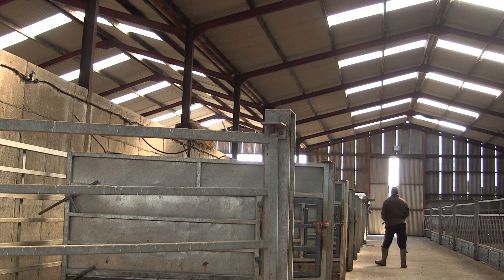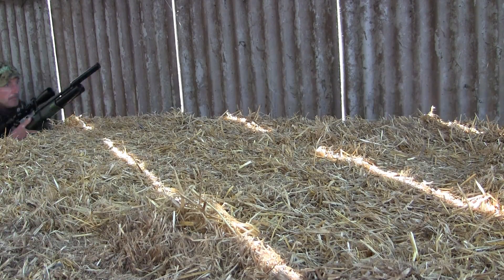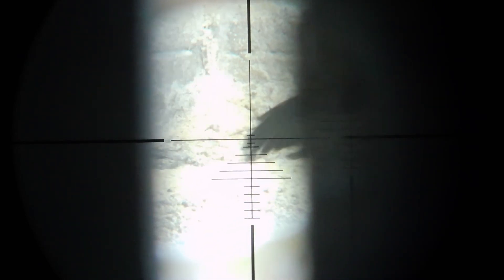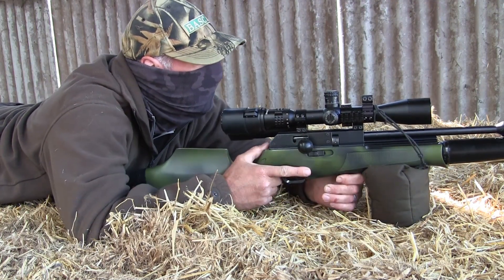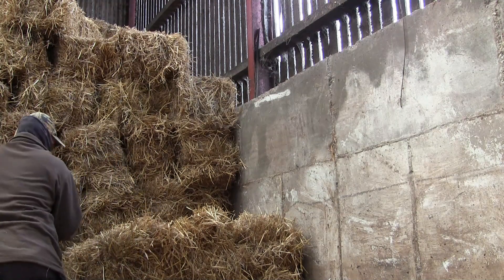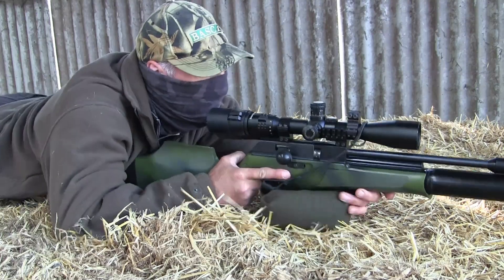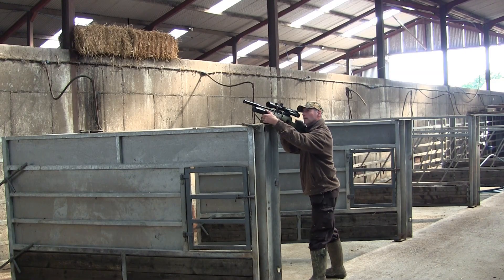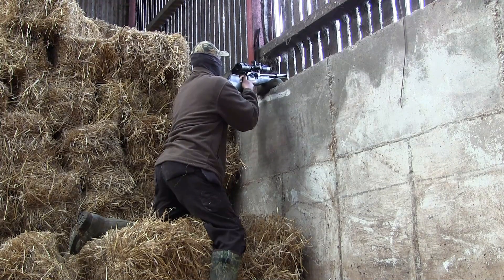Air Rifle Hunting, A Mixed bag Around The Sheds With The Super10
I was asked by a farmer friend to help with a problem he has with magpies, feral pigeons and jackdaws coming into the cattle sheds and scrounging not only through the silage but also the feed bins for meal that's given to the cattle. This can cause not only a health and safety issue for the livestock but also those who work in the sheds as the birds dung over everything, the silage, water troughs, bars, gates, walls and even the cattle.
This is all done on farm land that i have permission to do so on with legally held air rifles and is done in a legal and humane manner as not to prolong or glorify the death of the birds.
Crow, Jackdaw, Magpie, Pigeon (Wood), Pigeon (Feral), Rook, Sparrow (House), Starling.
Equifix Dutch Bay
Tactacam 5.0 and FTS unit
Rifle BSA Super10 John Bowkett Blueprinted .22cal 15ft/lb
Scope Nikko Stirling Targetmaster 4-16x44 LRX
Pellets JSB  Diabolo Exact 15.9 Grain